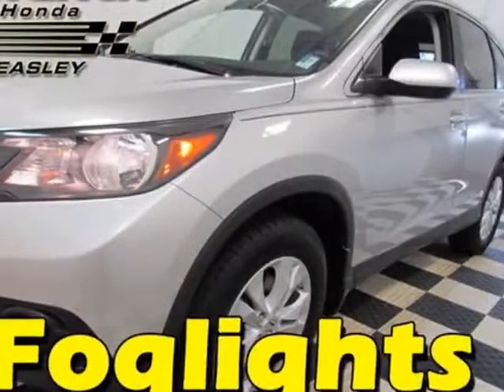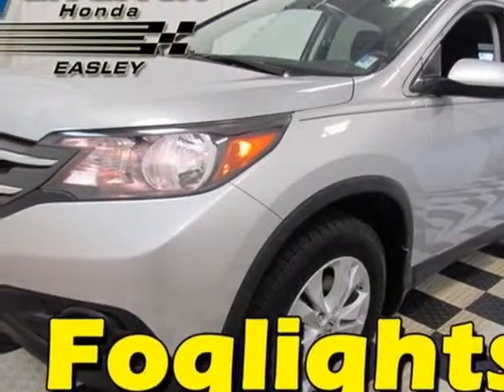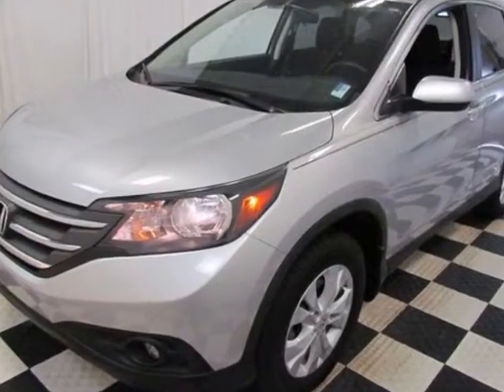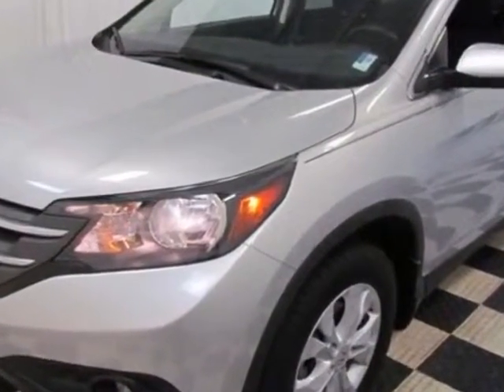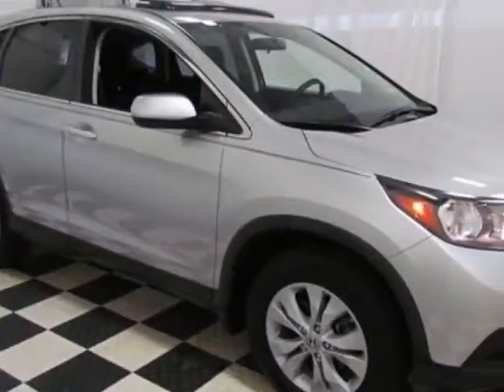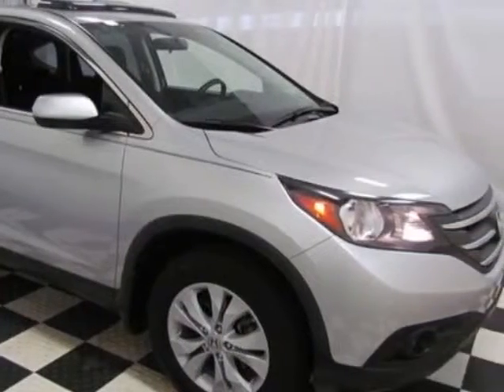2012 Honda CR-V 2WD 5dr EX SUV - Easley, SC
Hendrick Honda Easley, Easley, SC - Honda CR-V 2WD 5dr EX